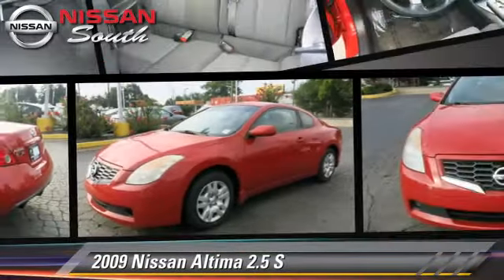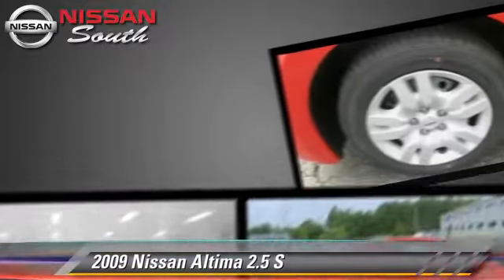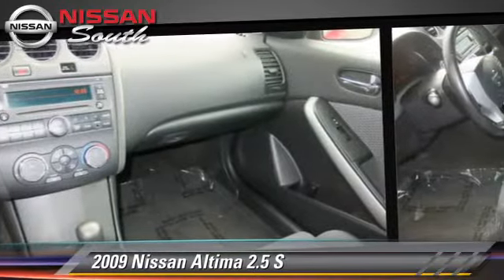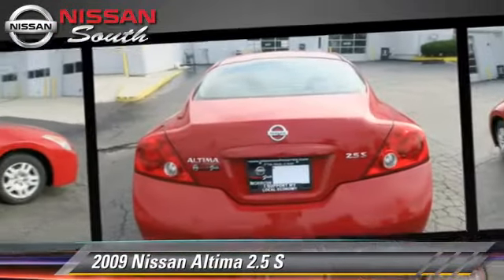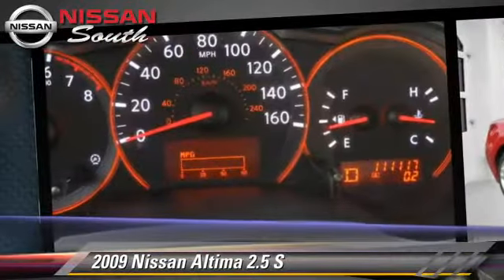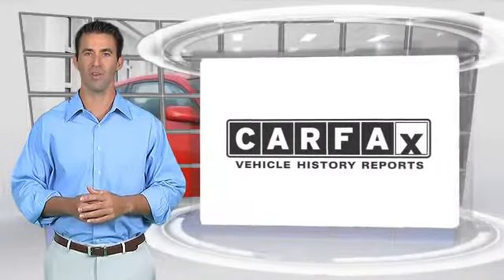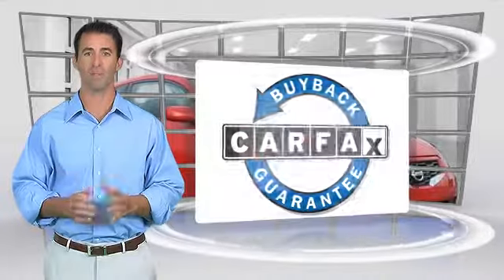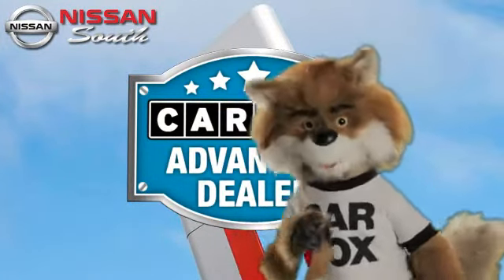Used 2009 Nissan Altima 2.5 S - Morrow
6889 Jonesboro Road Morrow GA 30260

2009 Nissan Altima 2.5 S

$13,195

Color: Code Red Metallic
Engine: 2.5L 4 Cyl.
Transmission: Automatic
Miles: 111117
VIN: 1N4AL24E49C113948
Stock: N385001A

This vehicle features: Front Wheel Drive, AM/FM Stereo, CD Player, MP3 Sound System, Wheels-Steel, Wheels-Wheel Covers, Remote Keyless Entry, Trip Computer, Tilt Wheel, Brakes-ABS-4 Wheel, 4 Wheel Disc Brakes, Tire-Pressure Monitoring System, Security System, Engine Immobilizer/Vehicle Anti-Theft System, Intermittent Wipers, Bucket Seats, Seat-Rear Pass-Through, Cloth Seats, Mirrors-Pwr Driver, Air Bag - Driver, Air Bag - Passenger, Air Bags - Head, Air Bag - Side, Rear Defrost, Air Conditioning, Reading Lamps-Front, Reading Lamps-Rear, Trunk-Emergency Release, Power Steering, Power Windows, Power Door Locks, Additional Power Outlet(s)

Altima 2.5 S, 2D Coupe, 2.5L I4 DOHC 16V, 6-Speed Manual, FWD, and Red. In scarce supply. Second-to-none. Put down the mouse because this 2009 Nissan Altima is the car you've been hunting for. New Car Test Drive said it "...offers a sporty alternative to the other midsize sedans and we think it's a good choice..." Nissan has established itself as a name associated with quality. This Nissan Altima will get you where you need to go for many years to come. Named a Best Car on the Thrifty 50 List by U.S. News & World Report.

[DFIN:3:3089534:A:1342:97E9A6A5:82c8e743cd9f8681db73395d5889ef19]